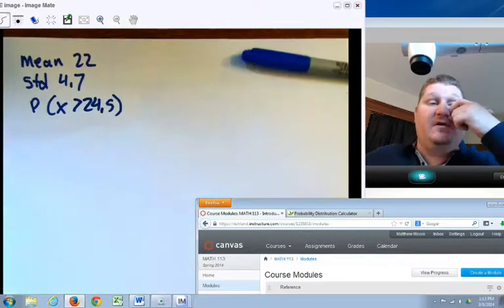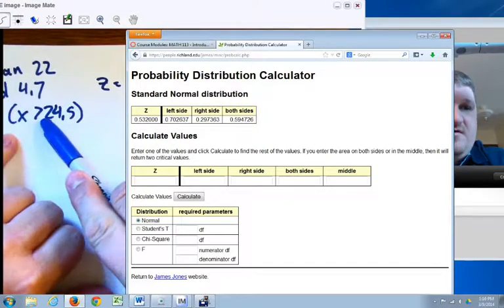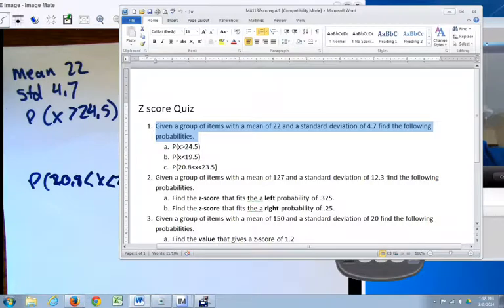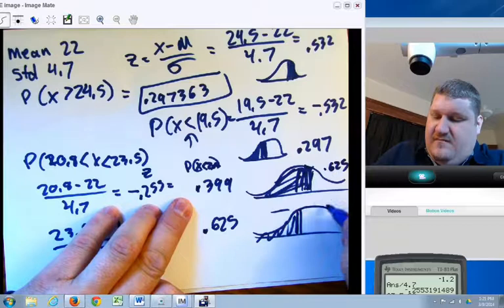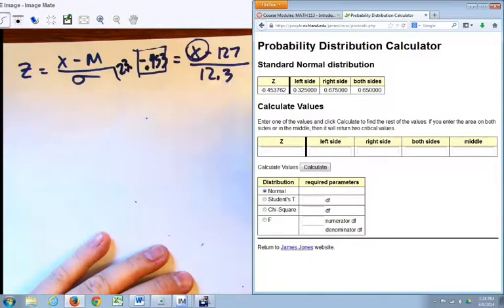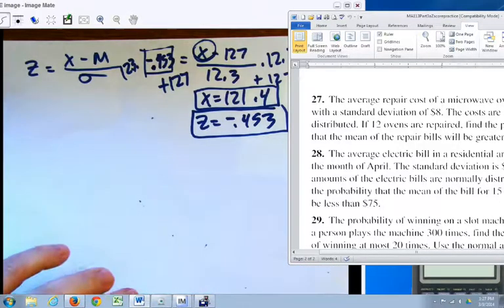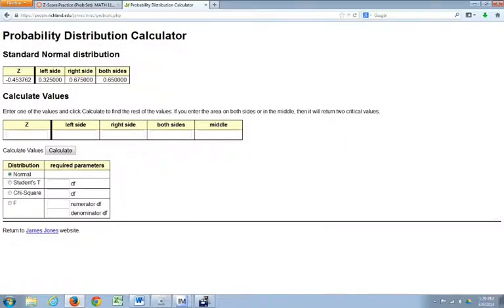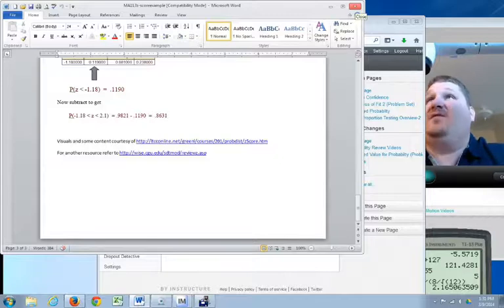z-score and t-score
ma113 z-score t-score